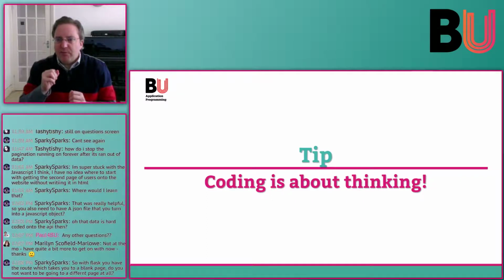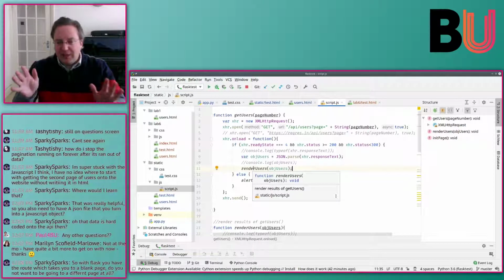APP L10 (Part 14) – Coding is thinking